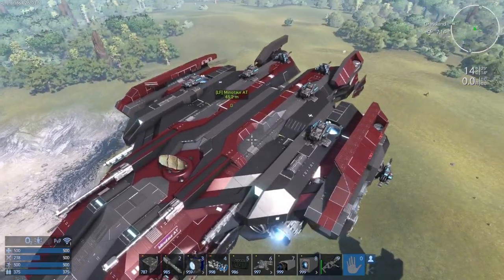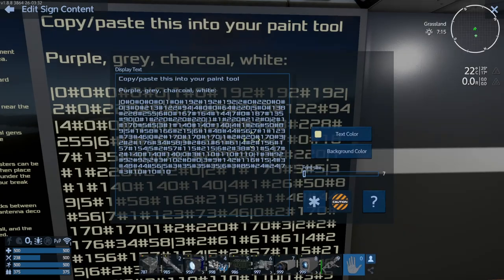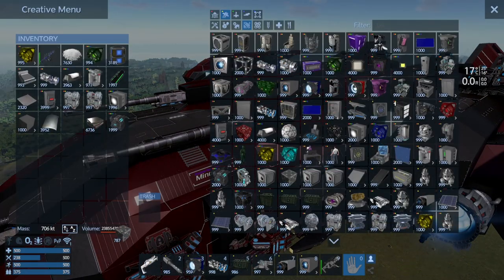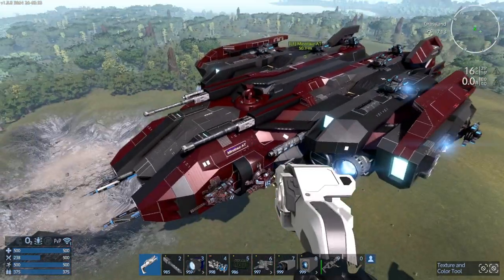Captain's Academy Minotaur AT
Learn how to use your newly acquired Phoenix Starworks Minotaur Assault Transport, from Empyrion Workshop.